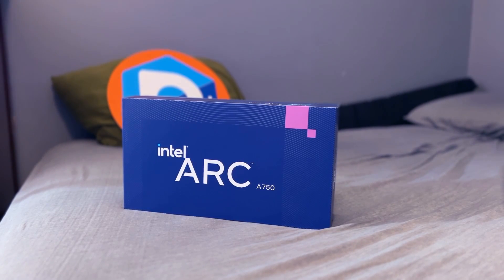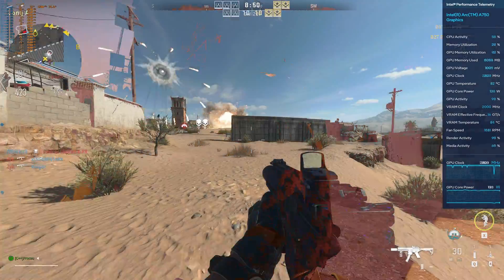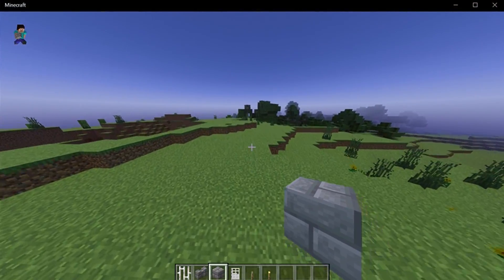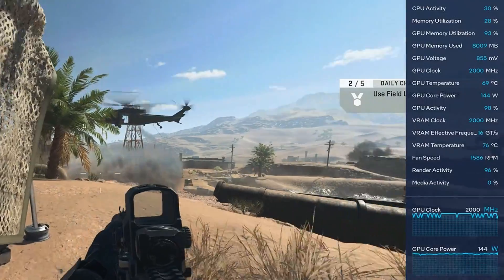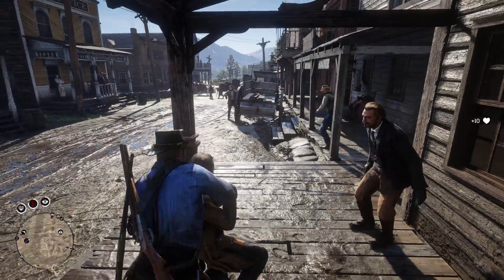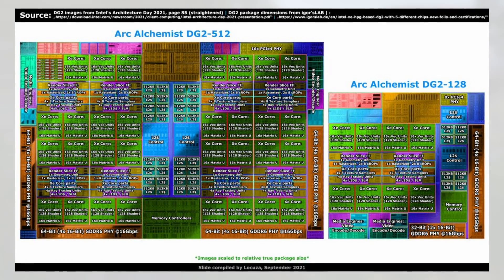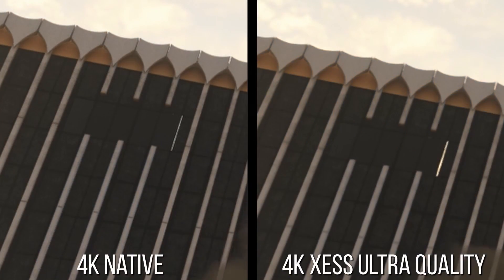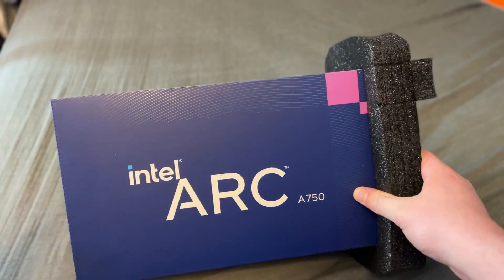I Like the Intel Arc A750!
The Intel Arc A750 is a performance segment graphics card launched as a part of their first generation, code-named Alchemist, of discrete graphics cards! Surprisingly though, Intel has been in the GPU business for decades and you have probably experienced one of their GPUs integrated into a CPU. By percentage of devices sold with Intel graphics, they account for the majority of graphics solutions sold per year- however can their mobile expertise translate to the high performance, high power budget desktop discrete market? Well... surprisingly yes and no...

Test System Specs:
 - Gigabyte Z590 UD motherboard
 - 64GB 3200 MT/s Silicon Power DDR4
 - Intel Arc A750 Limited Edition
 - Crucial P2 1TB PCIe 3.0 for games
 - 650W EVGA PSU

 - Proceu